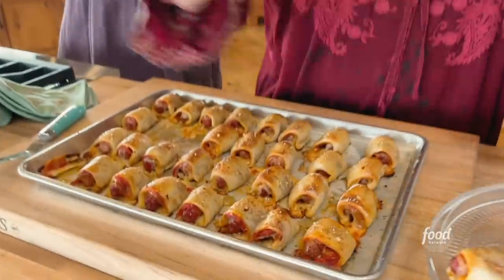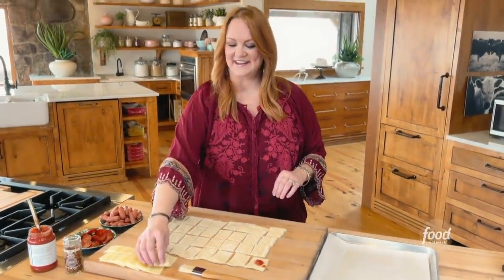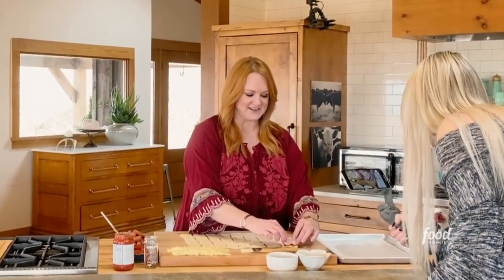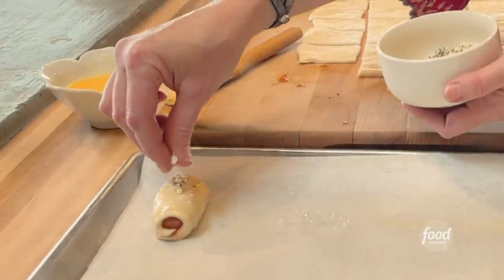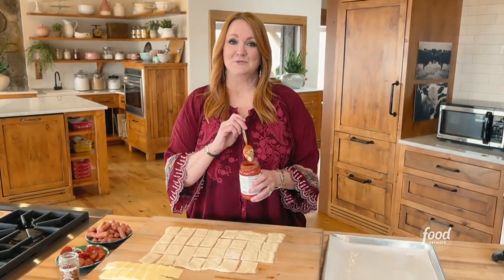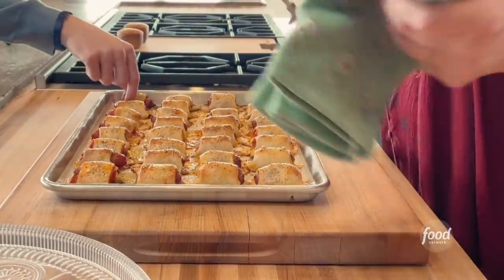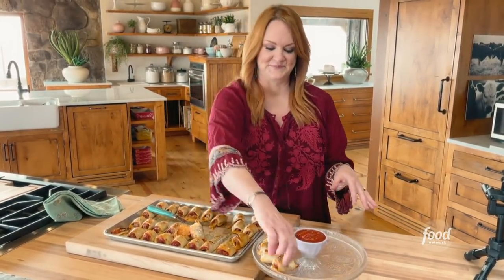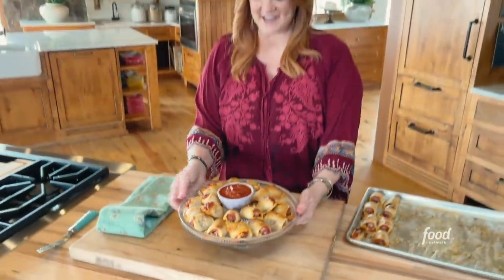Ree Drummond's PIZZA Pigs-in-a-Blanket | The Pioneer Woman | Food Network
Ree wraps mini sausages, pepperoni, mozzarella and tomato sauce in pizza dough to create the perfect party or game-day snack!

Pizza Pigs In Blankets
Level: Easy
Total: 35 min
Active: 20 min
Yield: 32 pieces

Ingredients

Nonstick cooking spray, for the baking sheet
One 13.8-ounce tube pizza dough
1 1/4 cups store-bought pizza sauce
8 slices mozzarella, cut into 4 pieces each
1 teaspoon crushed red pepper flakes
32 small slices pepperoni
One 12-ounce package mini hot dogs
1 large egg
1 tablespoon grated Parmesan
1 teaspoon Italian seasoning

Directions

Line a baking sheet with a silicone baking mat or parchment paper sprayed with cooking spray.

Open up the pizza dough and pat out into an even 14-by-10-inch rectangle, with the longest side at the top. Cut into 32 rectangles by cutting 8 vertical strips, then cutting each strip 4 times horizontally.

Place a teaspoon of pizza sauce into the center of each rectangle, then top with a piece of mozzarella. Sprinkle on a few crushed red pepper flakes and top each with a slice of pepperoni. Place a hot dog across the shorter side (so it sticks out). Roll up each rectangle, pressing the seam to secure. Place seam-side down on the prepared baking sheet. Repeat with the remaining dough and fillings.

Beat the egg in a small bowl with 1 tablespoon water and brush over the top of the dough.

Mix together the Parmesan and Italian seasoning and sprinkle over the prepared pigs in blankets.

Bake until golden brown, about 15 minutes. Serve with the remaining pizza sauce.